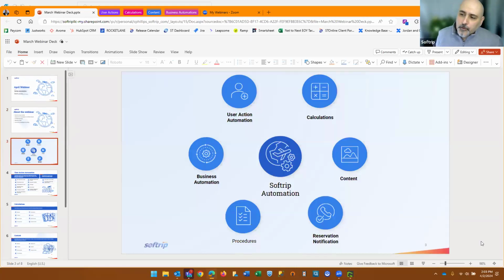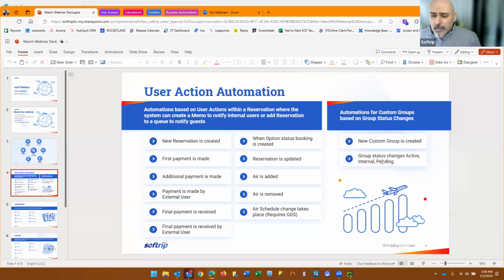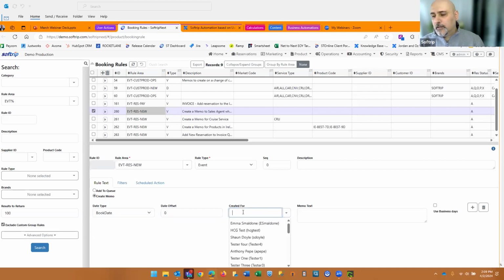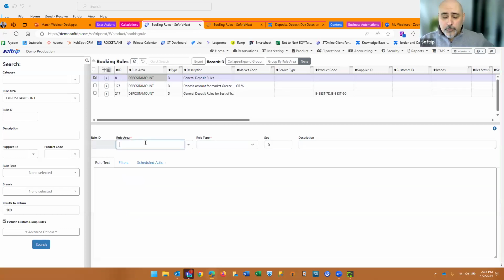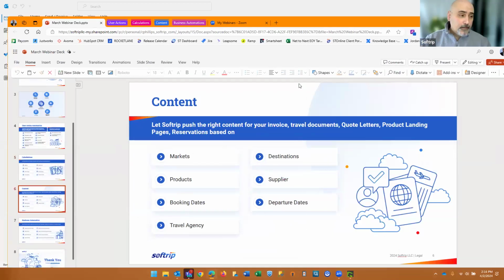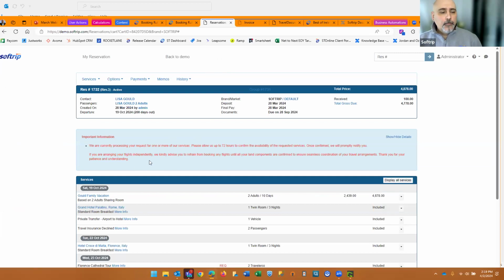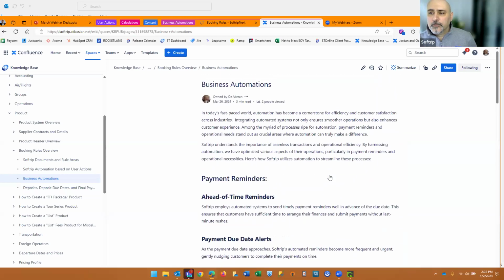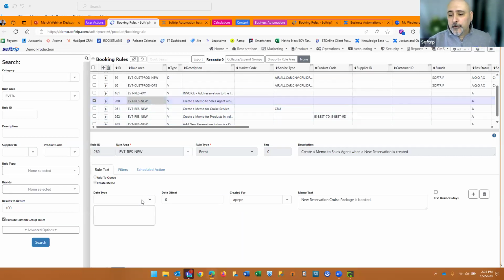Softrip Automations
See how to optimize automations within the Softrip platform:

1. User Action Automations: These are triggered by actions taken by any user type, accompanied by notification mechanisms.

2. Operational Automations: These address operational requirements and include notification and data collection mechanisms.

3. Calculations: Customizable setups for deposits and final payment requirements tailored to your business needs.

4. Content Management: Providing users with the appropriate information across various locations.